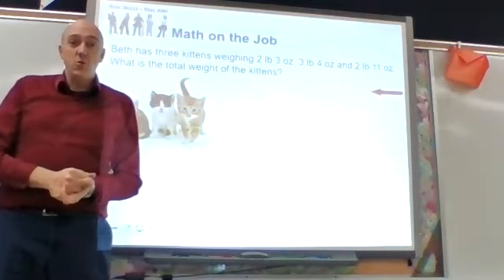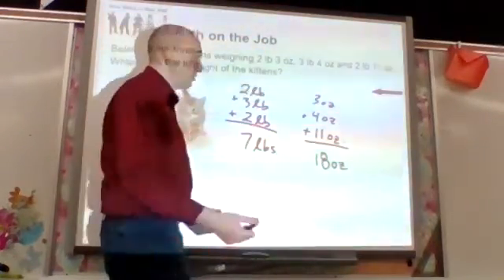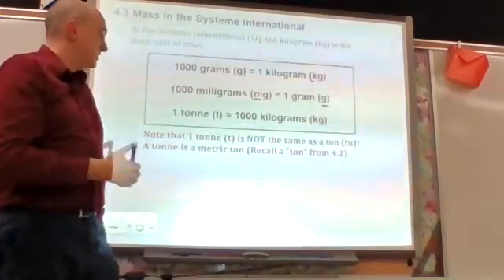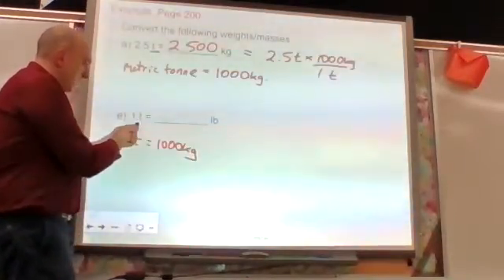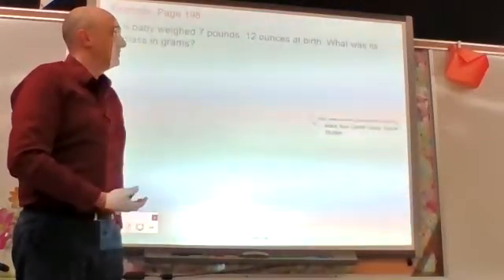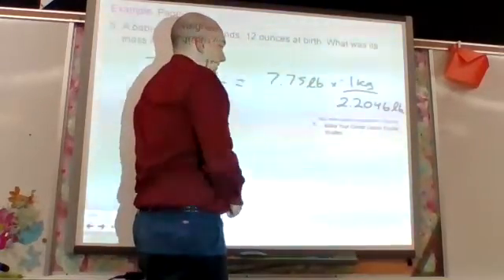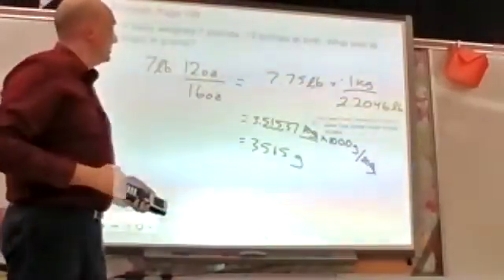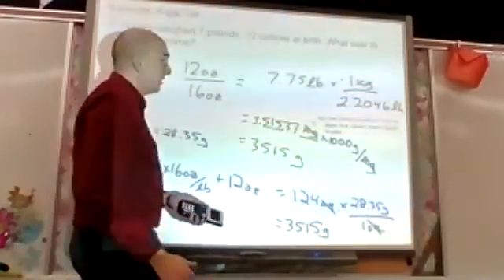Math 10-3: 4.3 - Mass in SI